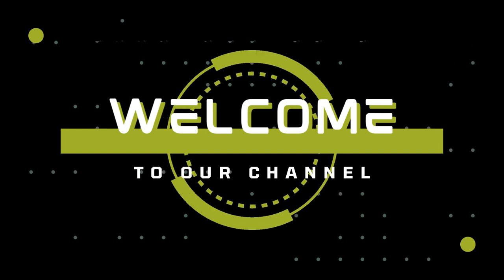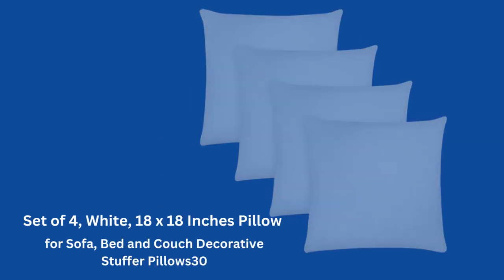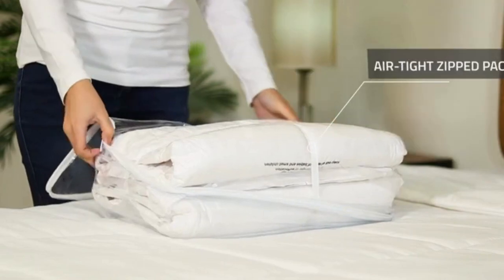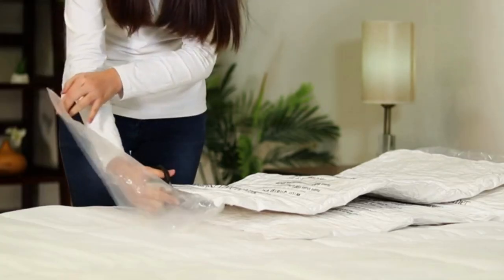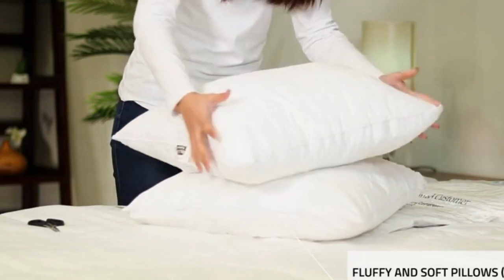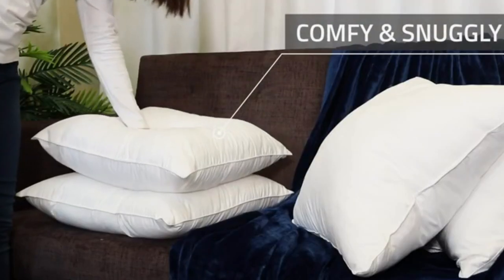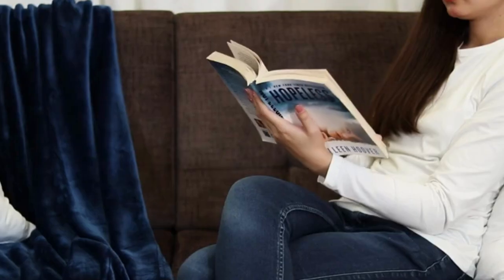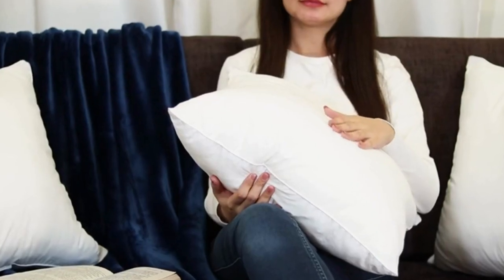Best Throw Pillow Inserts Review in 2023 | Top sell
Product Name: Utopia Bedding Throw Pillow Inserts (Set of 4, White), 18 x 18 Inches
Product Name: Foamily Throw Pillows Insert - (Pack of 2) Pillow 18" x 18" Inches

Number one: The pack of 4 superior-quality pillows is expertly woven and sewn to perfection.

Number two:  - Our pillow inserts are compressed packed due to shipping purposes, it might appear as one giant pillow.

Number three: Each expertly designed pillow measures 18 by 18 inches

Number four – The pillows are fabricated with quality yarns and filled with siliconized fibers to avoid a hollow or shallow appearance.

Number five: - The pillows are soft, plush, and delicate with the touch of a beautiful experience while retaining long-term durability and long-term lusting.

And Number six: It is advisable to spot-clean the pillows or hand wash them to ensure long-term usability and easy to use